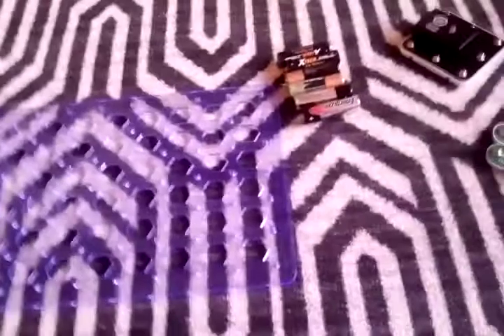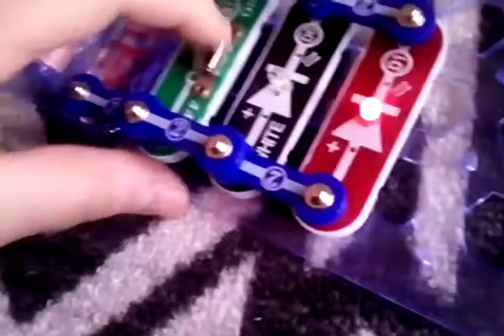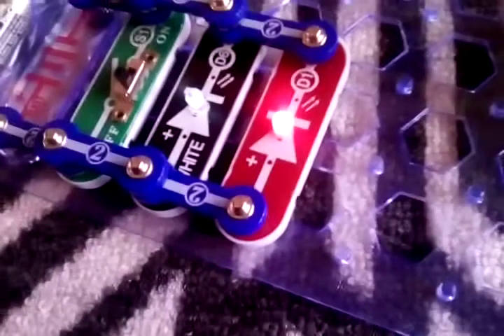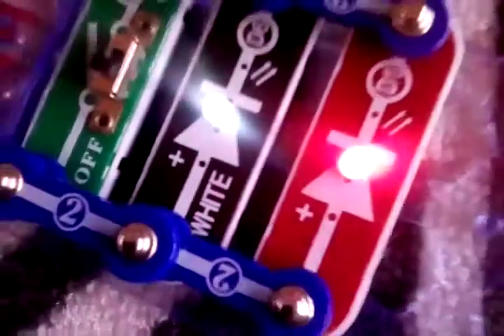LIGHT!!!last video of 2019